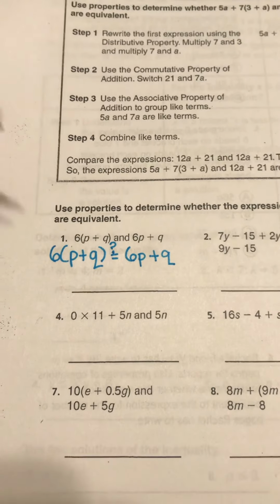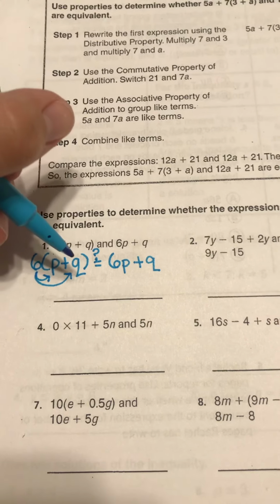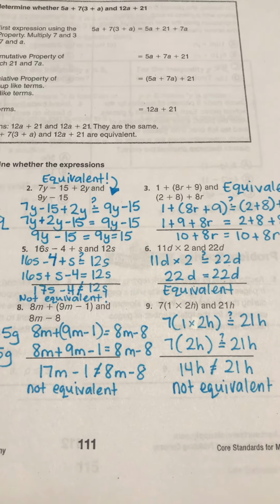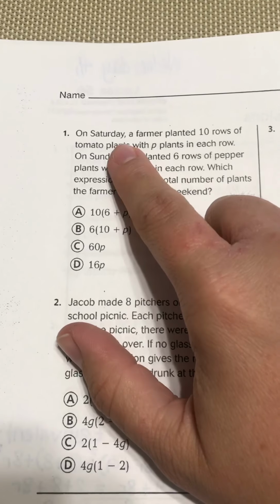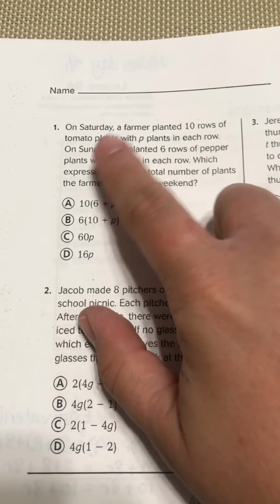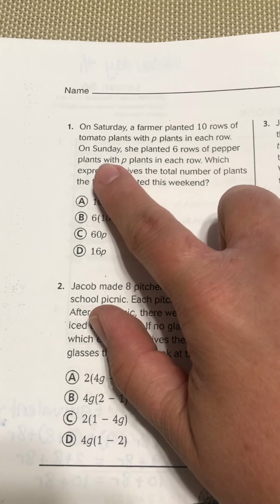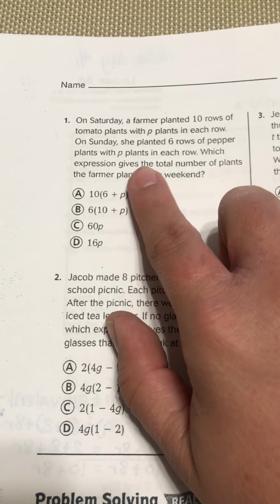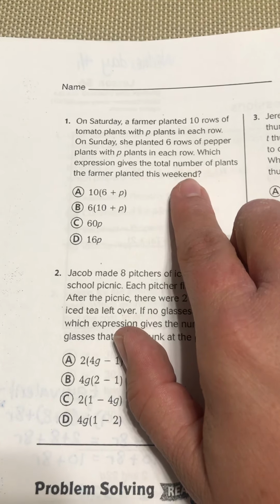Math Digital Learning 4/1/2020: Identify Equivalent Expressions